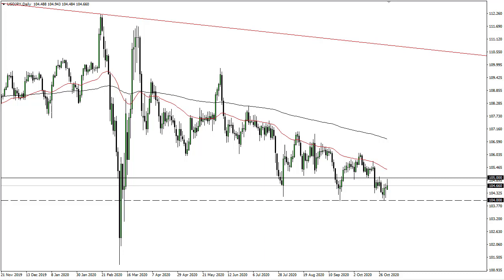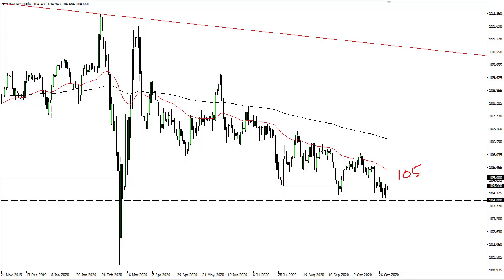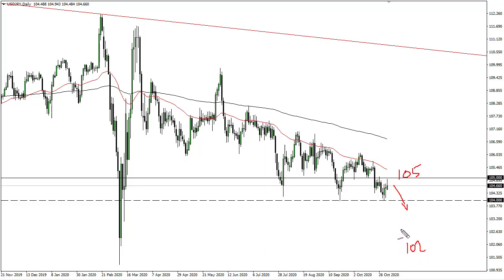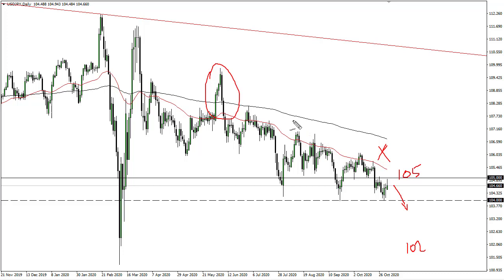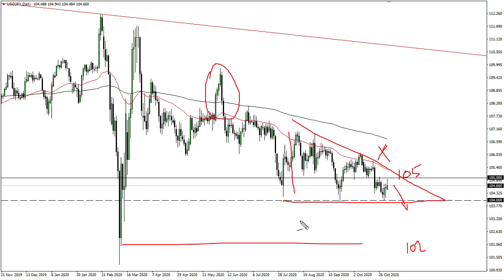USD/JPY Technical Analysis for November 3, 2020 by FXEmpire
The US dollar has shown itself to be a bit hesitant to break above the big figure in the form of ¥105, so it does make sense to me that we continue the overall downward trend based upon the reaction.